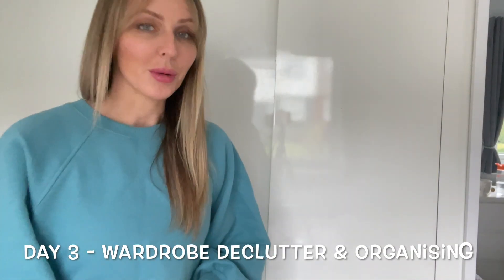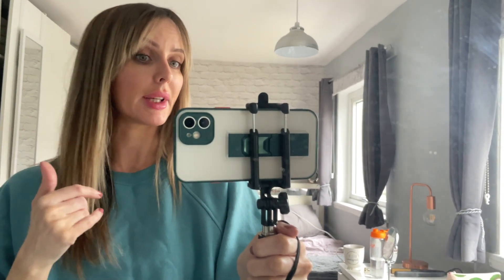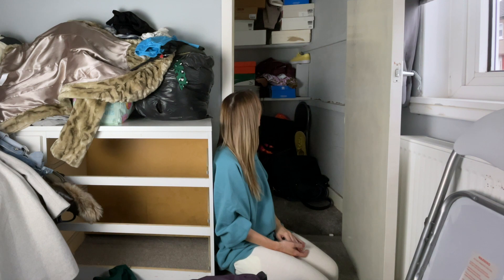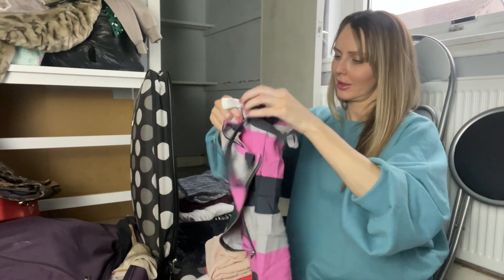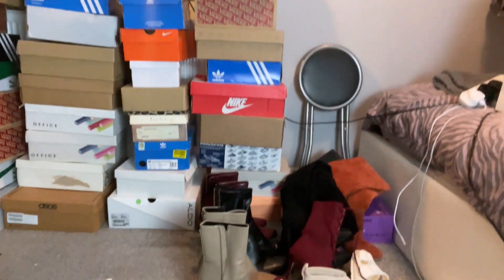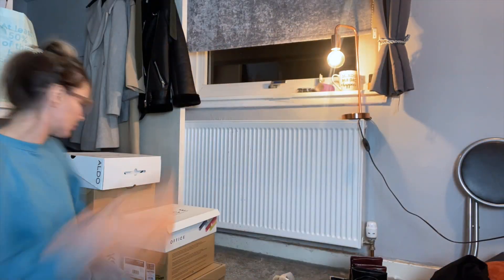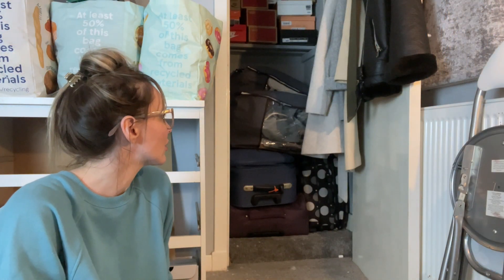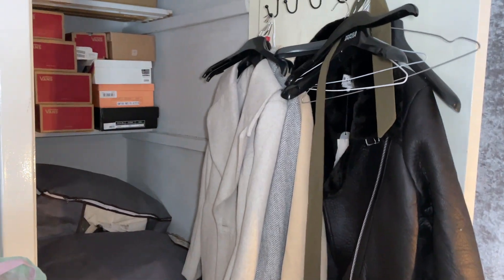SHOES - DECLUTTER & ORGANISING (Part 3) | Gilljax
Clean with me  - Shoe collection declutter. The declutter continues with a huge clean out of my bedroom wardrobe and shoe collection.